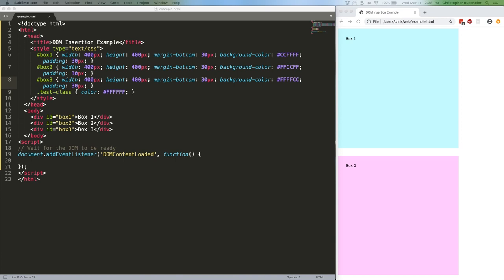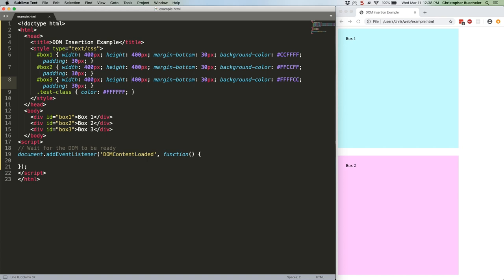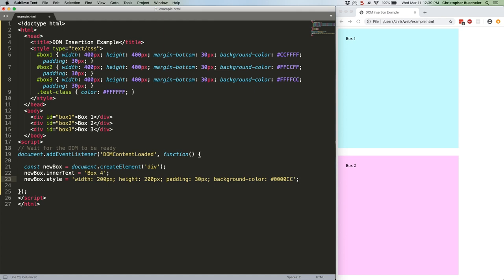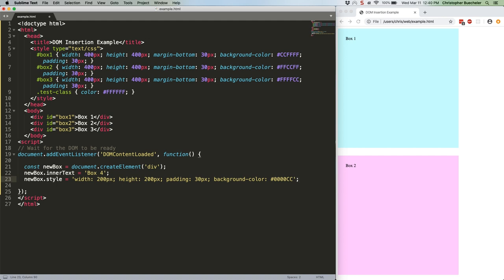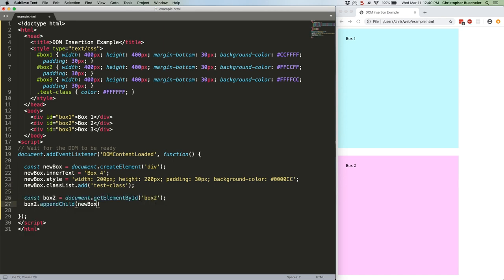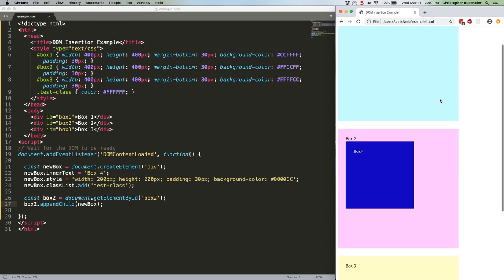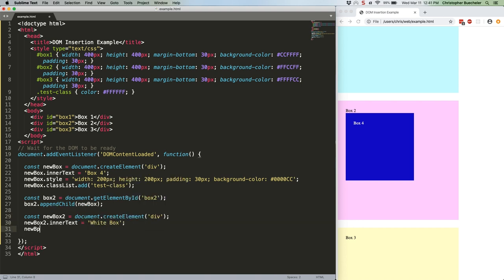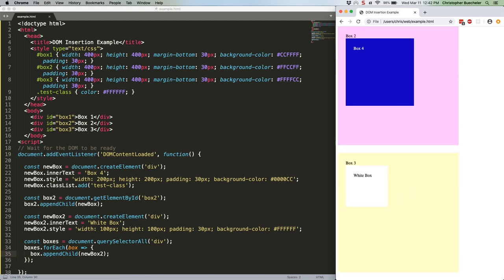JS Quick Hits 112 - Creating Elements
JavaScript makes programmatically creating an element and inserting it into the DOM easy. Let's find out how to do it!